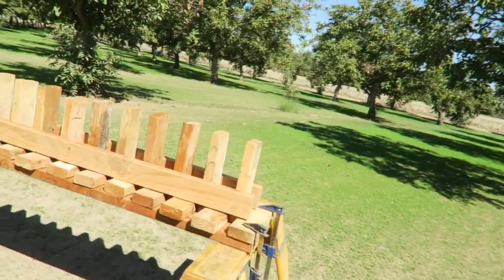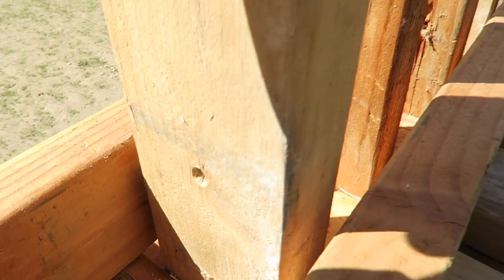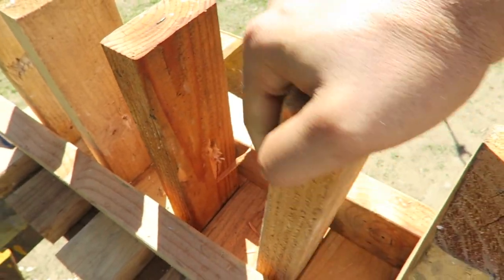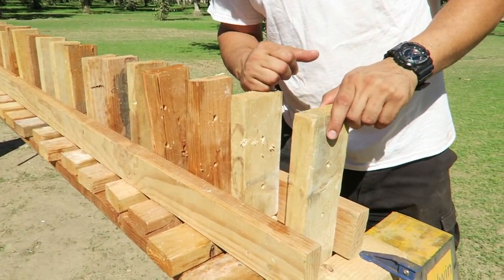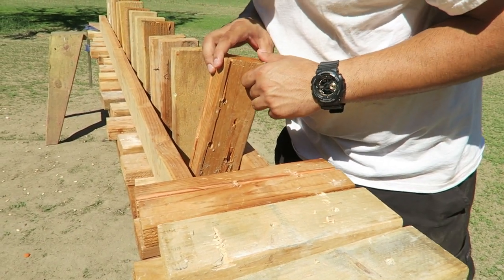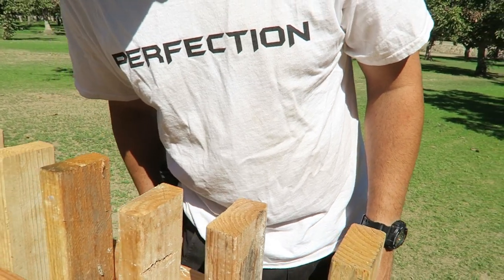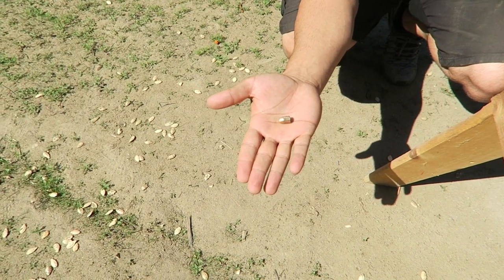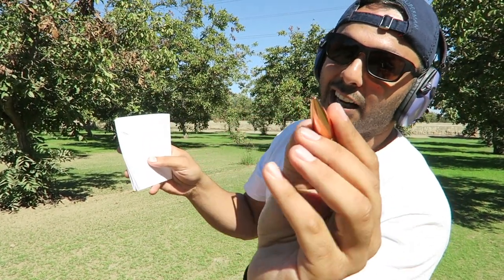how many 2X4s does it take to stop a bullet?